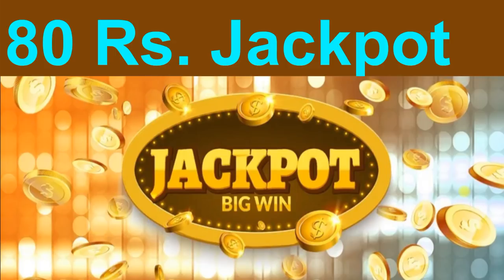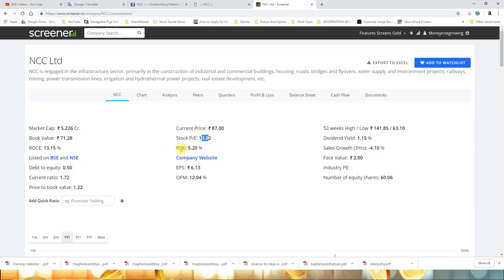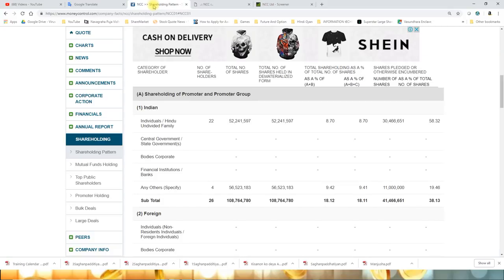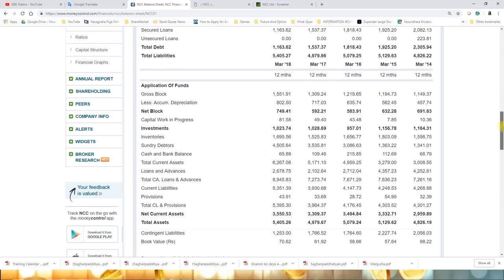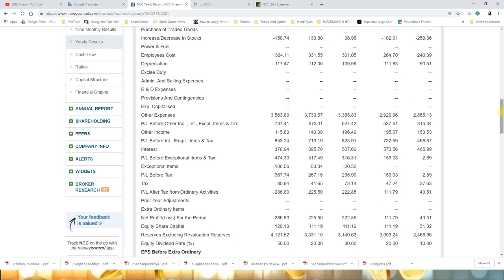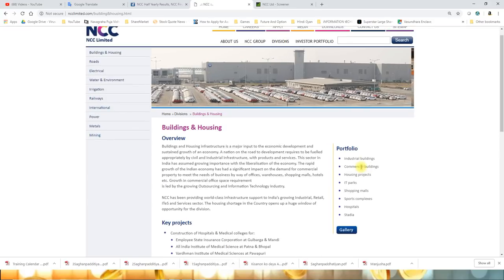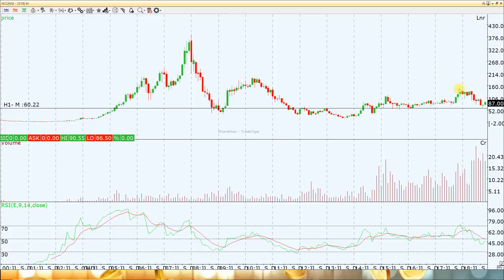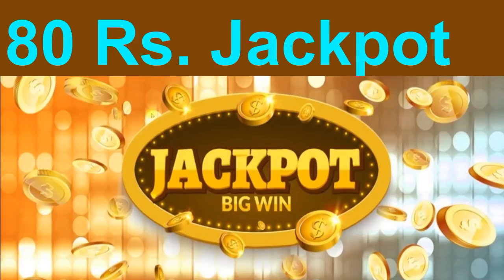मात्र 80 रूपए में मिल रहा है ये ब्लॉकबस्टर प्रॉफिट देने वाला शेयर। झमाझम पैसा बरसेगा